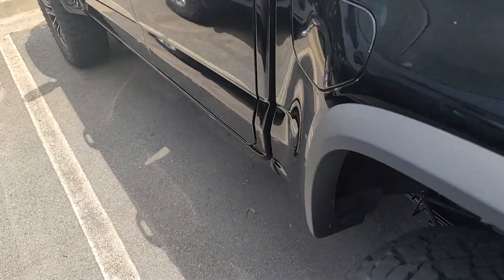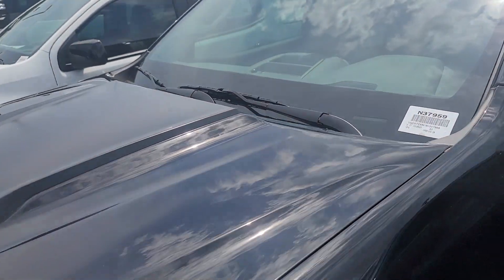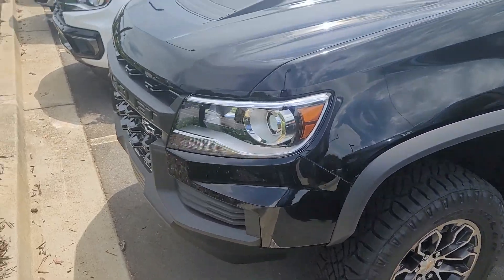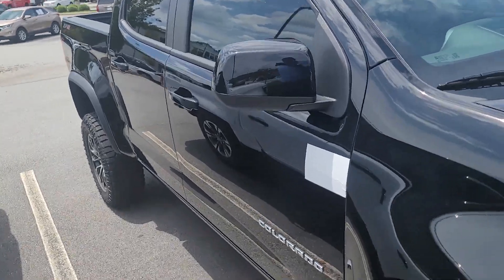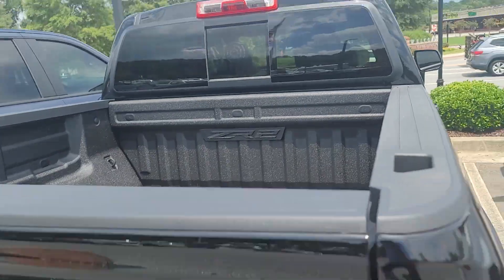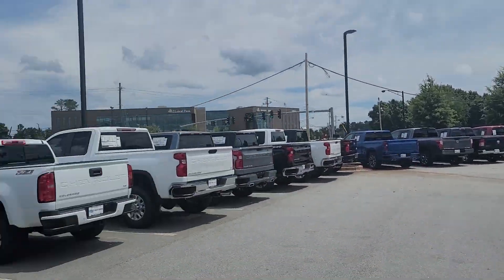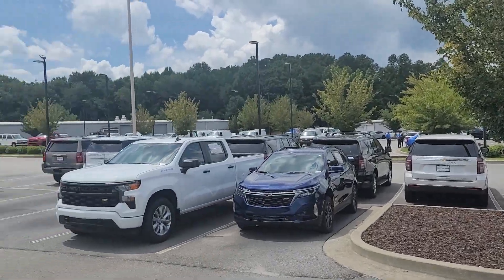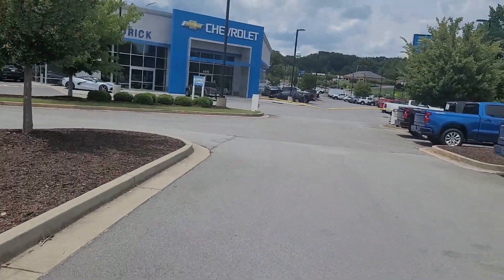Huge ZR2 Colorado